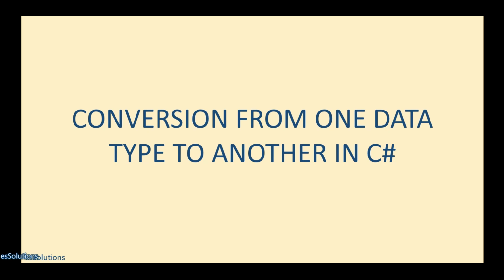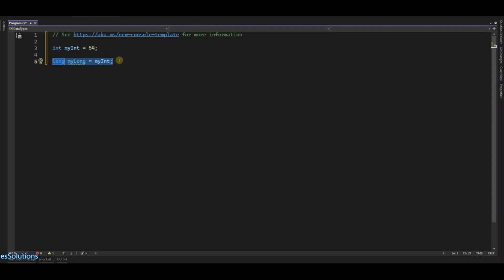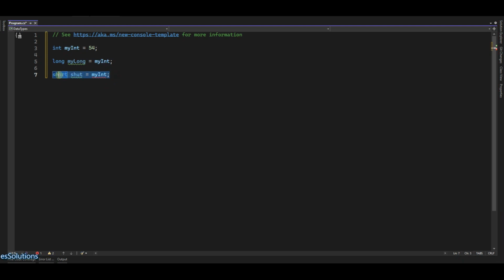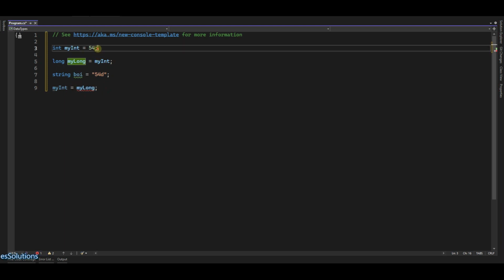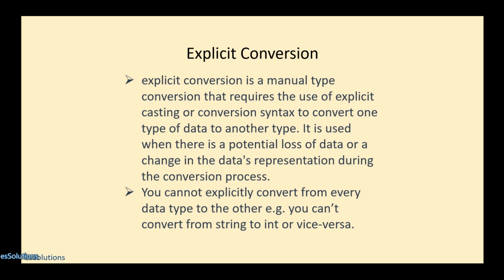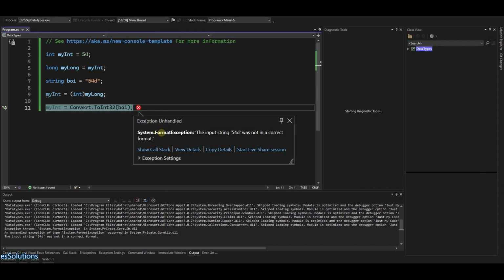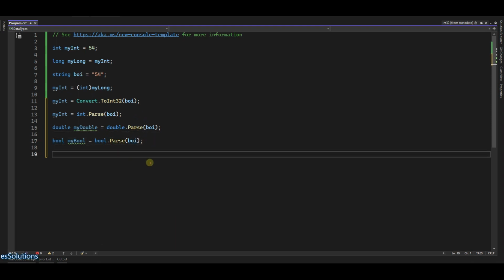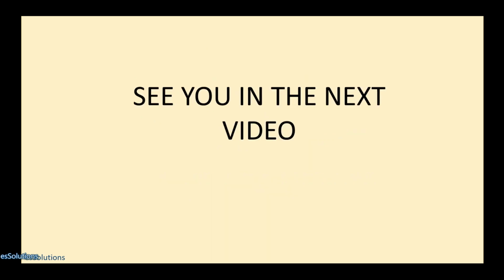C# Series 009 Conversion of Data Types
In this video we will be trying to understand Conversion of data types.

0:00 - Intro
0:33 - Conversion Conversation
1:03 - Implicit Conversion
6:28 - Explicit Conversion
9:13 - Helper Classes
15:28 - Outro